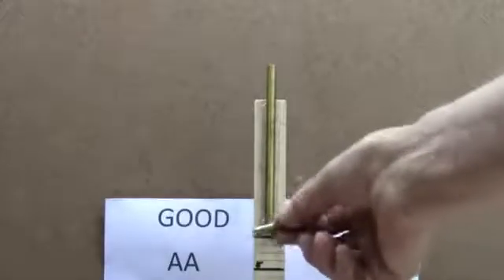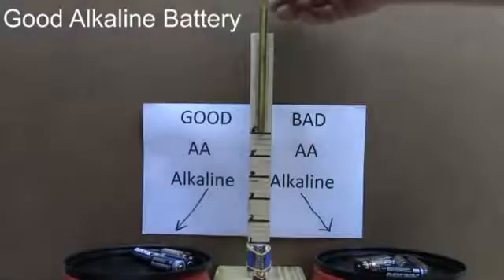Test simple pour piles usagées